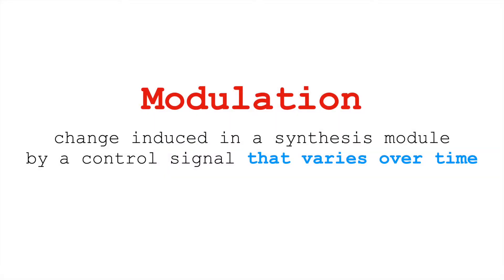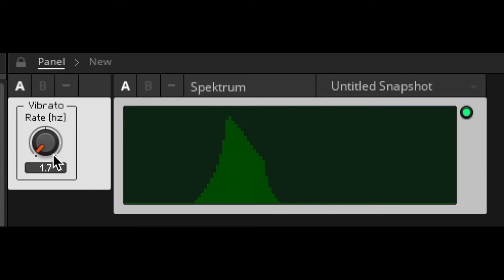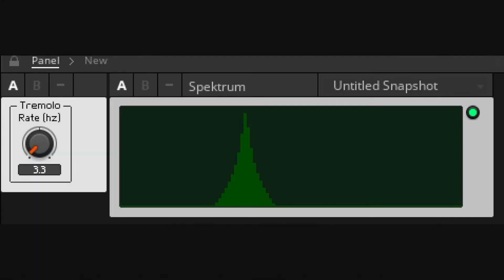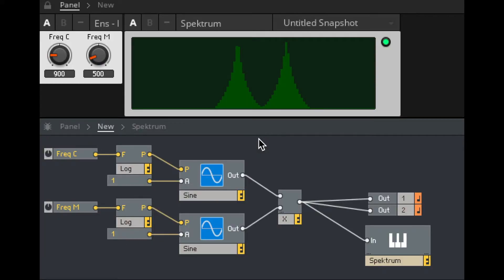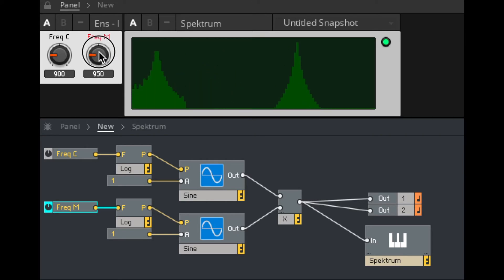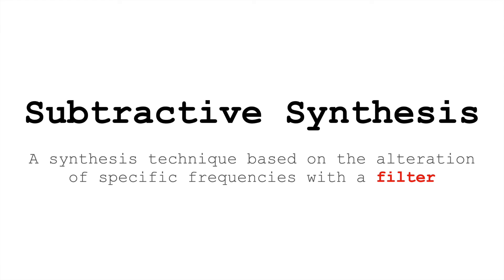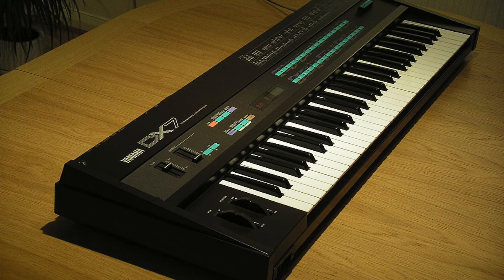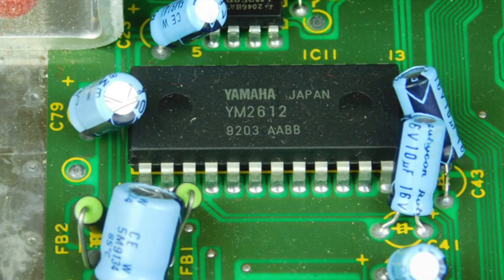Modulation Synthesis: From Simple to Complex (Fundamentals of Sound Synthesis) | Simon Hutchinson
An overview of modulation synthesis: ring modulation, AM synthesis, and FM synthesis.

In modulation synthesis a waveform (often a simple waveform) called a carrier is modulated by another waveform in the audible range. In FM synthesis, the frequency of the carrier is modulated, and in AM synthesis, the amplitude of the carrier is modulated. This modulation results in sidebands, additional frequencies both above and below the carrier frequency. With modulation synthesis, especially FM synthesis, we can produce very complex waveforms with minimal resources, making it a cheap and efficient synthesis technique.